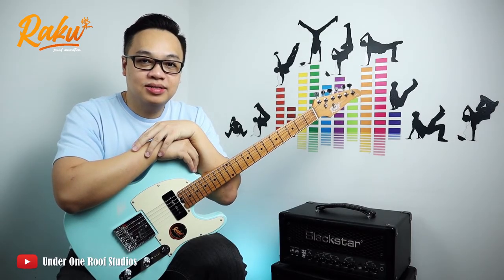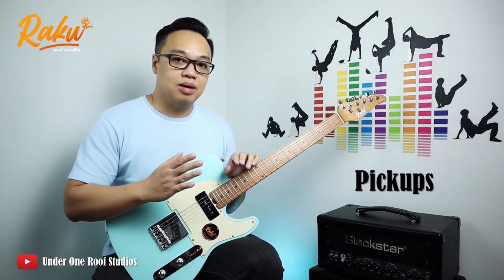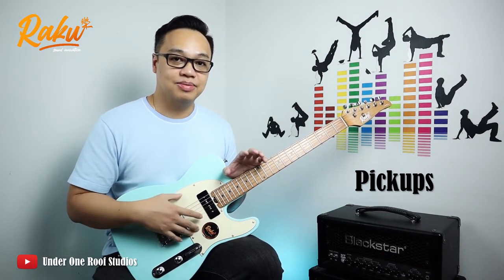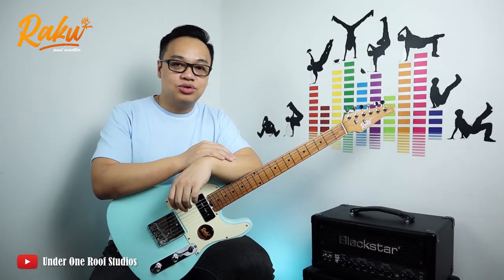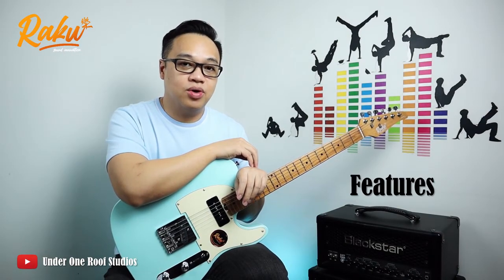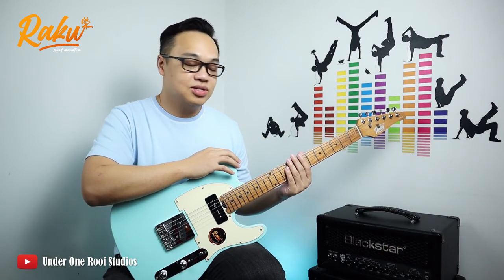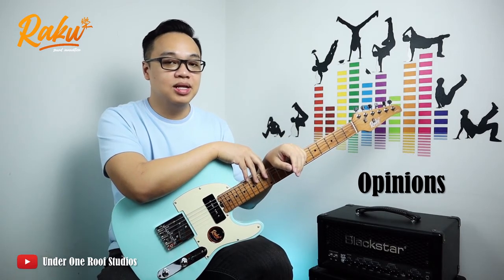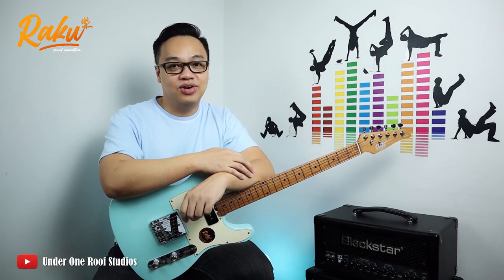Raku Telecaster - RTL- PRIP90 - Review by Bryan Wong